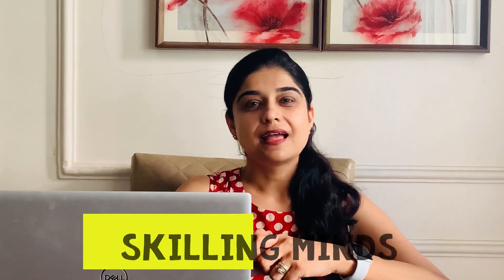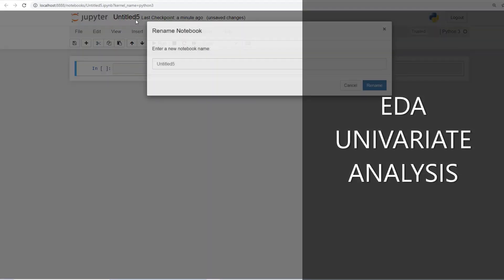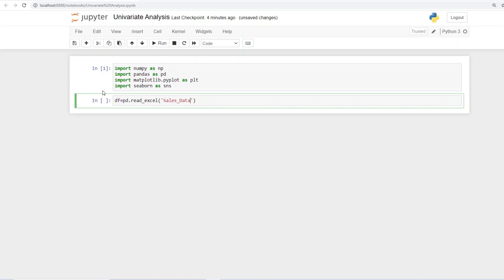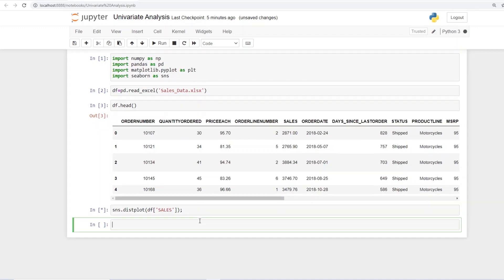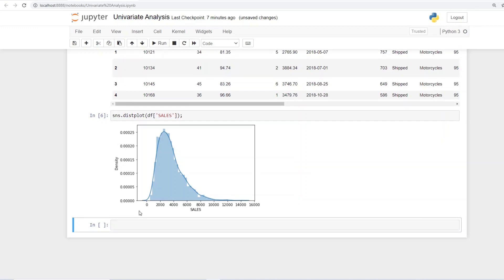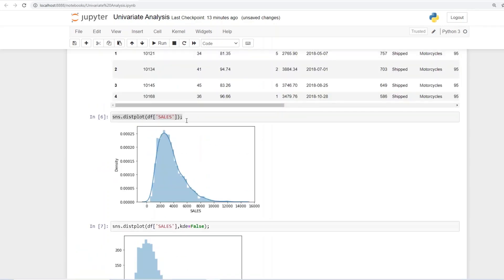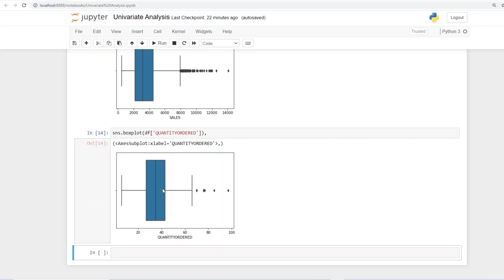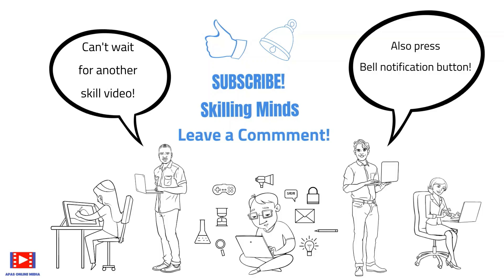Python EDA Univariate Analysis | Python Tutorial | Data Analysis | Office Skills| Data Visualization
EDA Univariate analysis is the simplest form of analyzing data. Here data has only one variable. It’s major purpose is to describe and finds patterns in the data.